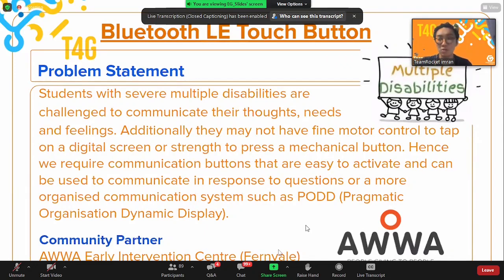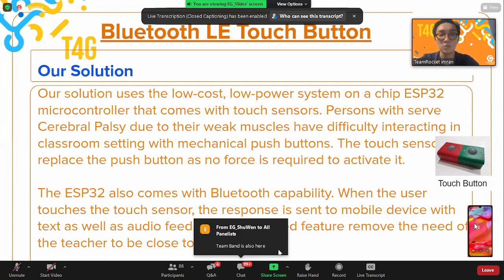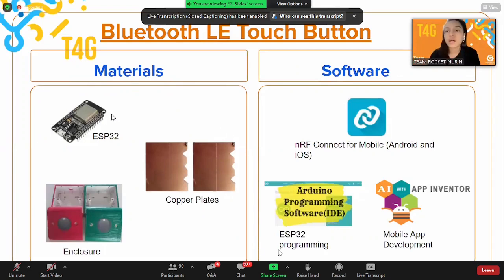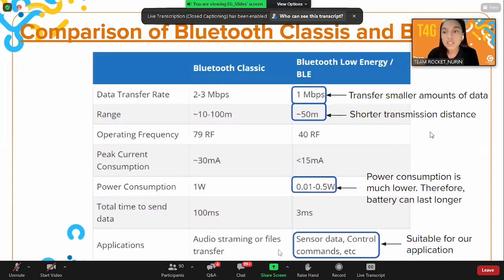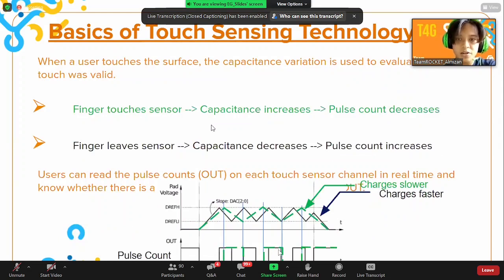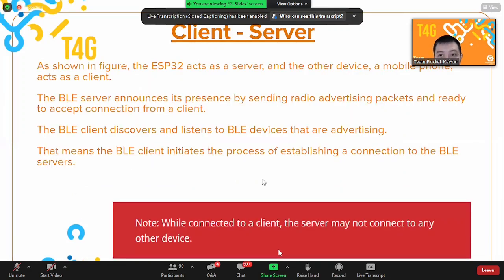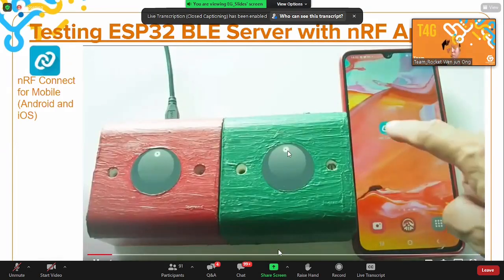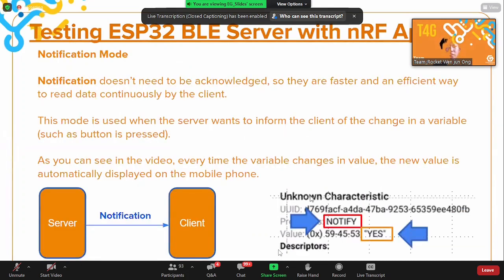Tech for Good 2021 - Team Rocket